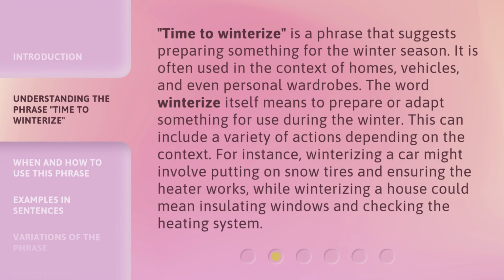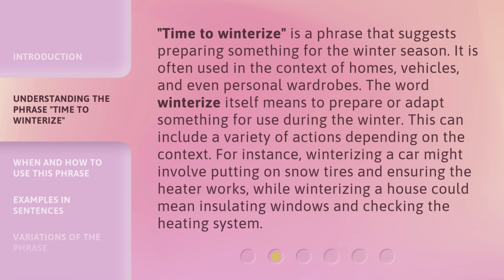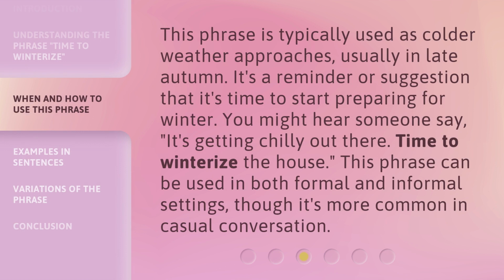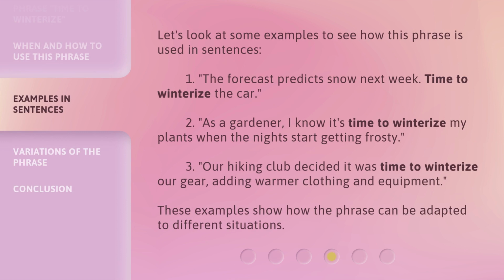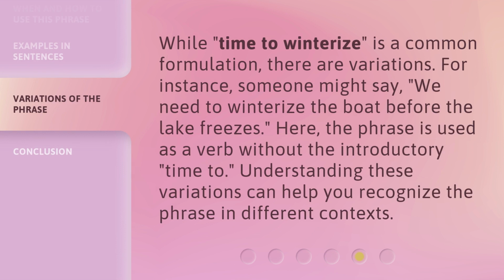Time to Winterize: Preparing for the Cold Season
Winterize: Get Ready for the Cold Season • Discover essential tips and tricks to prepare yourself and your home for the upcoming cold season. From insulating your windows to checking your heating system, this video has everything you need to stay cozy and comfortable throughout winter.

00:00 • Introduction - Time to Winterize: Preparing for the Cold Season
00:32 • Understanding the Phrase "Time to Winterize"
01:08 • When and How to Use This Phrase
01:34 • Examples in Sentences
02:07 • Variations of the Phrase